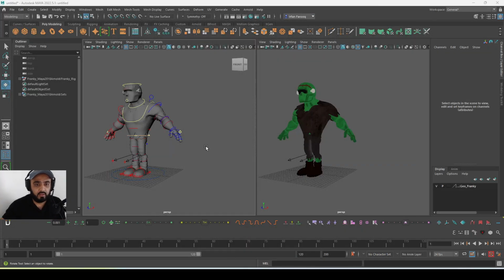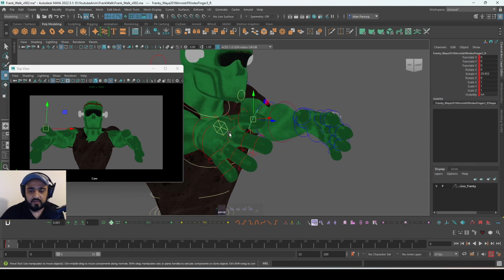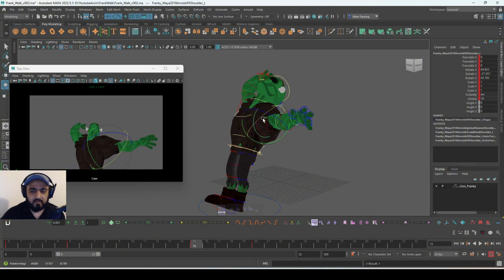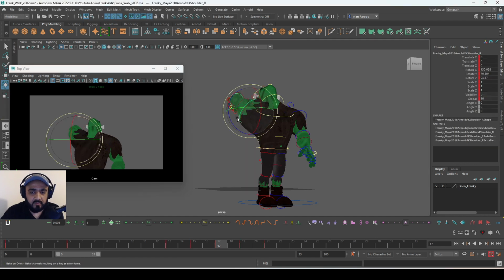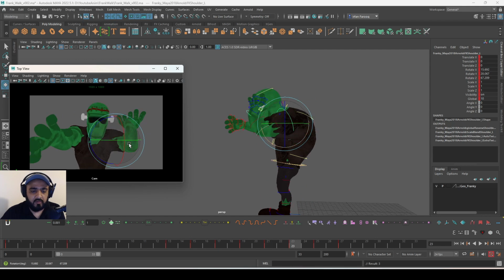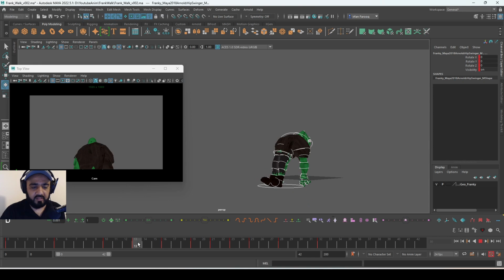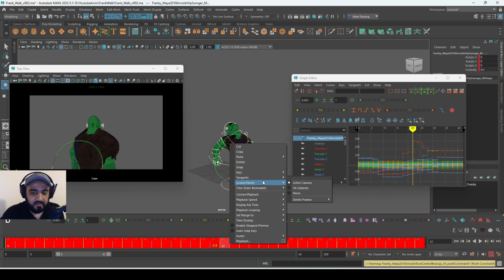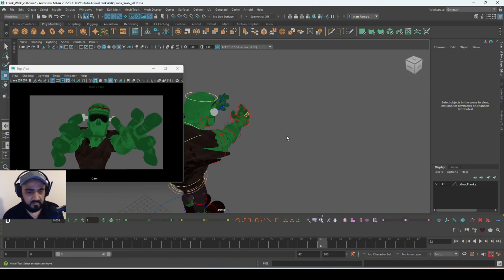Franky 3D animation tutorial jump scare animation!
In this spine-tingling 3D animation tutorial, we bring the classic horror icon, Franky, to life with an intense jump scare animation! Follow along as I break down each step in Autodesk Maya, from setting up the initial pose to animating Franky's terrifying approach toward the camera. Perfect for animators looking to master suspense and horror techniques, this tutorial reveals the secrets to creating an unforgettable scare effect! Don’t miss out on this chance to make your animations jump off the screen — just in time for Halloween! 👻